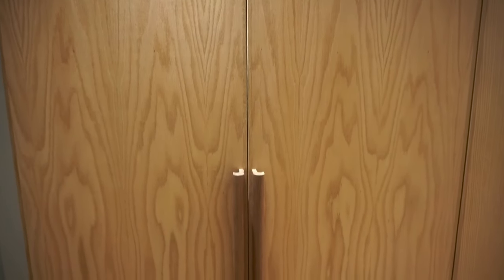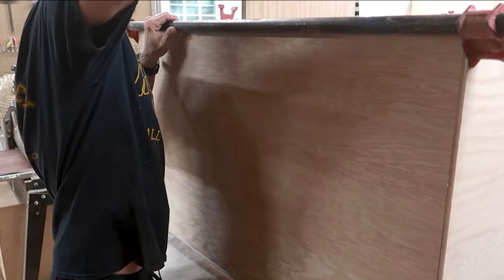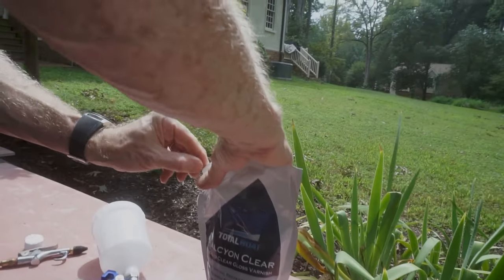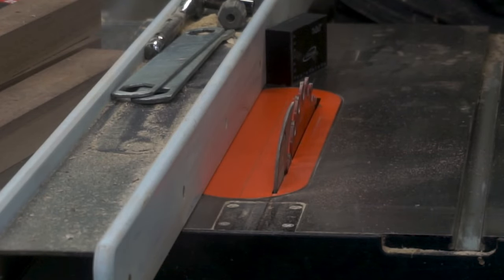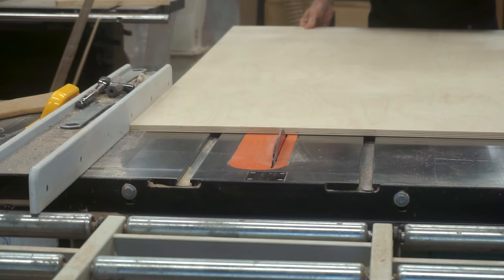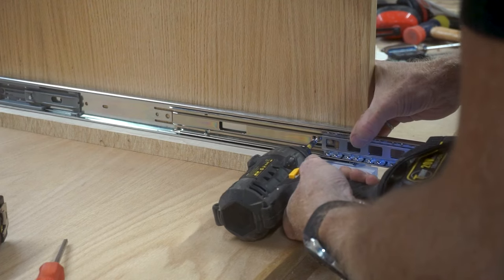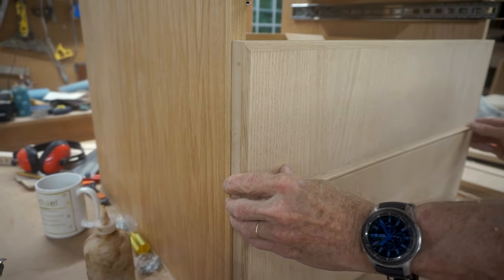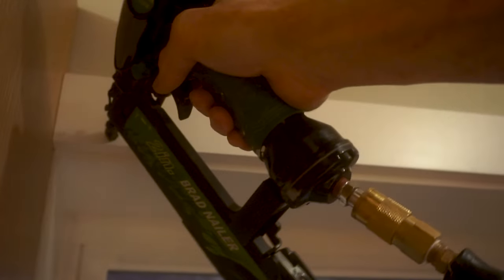Making Sleek and Modern Built-In Bedroom Cabinets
In this video I show how I made a set of sleek and modern built-in frameless cabinets for my daughter's bedroom to give her much better storage and organization. The available space was 127" and I made four cabinets to fill the space. Starting from the left, the first cabinet is 87" high and 44" wide with a set of drawers at the bottom. The next cabinet is also 87" high and almost 36" wide. It is designed to hold longer clothing items. The next cabinet holds a set of four drawers with drawer fronts that have a continuous grain flow from top to bottom. It is 29" high and 25-3/4" wide The final cabinet is 87" high and 22" wide. Each of the tall cabinets have a shelf at the top, but this cabinet has a shelf that is placed higher so that the hanger rod is higher to hang her longest clothing items. All cabinets are 24" deep.  Everything except for the drawer boxes was made from A1 grade 3/4" red oak plywood with 3/8" white oak edge banding. The drawer boxes were made from 1/2" Baltic birch plywood and the drawer bottoms were made from 1/4" red oak plywood.

Get the Freshest CA glues in the market at Starbond by clicking

Other things I used for this project:
Grizzly 8” Parallelogram Jointer
Grizzly G1023RLWX Table Saw
Freud 24T Rip Blade with Flat Grind
Freud Ultimate Cut-Off blade
INCRA Miter Gauge
DeWalt DW734 Planer
iGaging Caliper
SuperMax 19-38 Drum Sander
Mirka 6” Sanding System
3M 220-grit sandpaper
Titebond III Glue
Kreg Pocket Hole Jig
Self-Centering (Vix) Drill Bit Set
Milescraft CabinetMate Shelf Pin Drilling Jig
Rockler Bandy Clamps
Milwaukee Wide Blade Tape Measure
3M Hearing Protection
Delta Cruzer 12" Sliding Compound Miter Saw
Gator Grip push blocks
Freud Super Dado SD-508
Starbond CA glue and accelerator
Makita Track Saw Kit
Makita Trim Router
Setup Blocks
Triton 3-1/4 HP Router
Whiteside Plywood Undersize Router Bit Set
Freud 1/16" Round Over Bit
TotalBoat Halcyon Clear Gloss Varnish
TotalBoat Halcyon Clear Satin Varnish
Blum BluMotion Full Overlay Hinges
Highpoint 22" Drawer Slides
Cabinet Scraper

Chapters
00:00 Introduction
01:33 Preparing the plywood
02:30 Routing the dados and rabbets
04:06 Gluing up the large cabinet
06:23 Making the nailing strips
07:56 Installing the edge banding
09:13 Preparing the cabinet base
14:42 Installing the BluMotion hinges
16:28 Applying the TotalBoat finish
16:47 Making the walnut handles
19:45 Attaching the hinge clips
20:48 Making the drawer cabinet
22:38 Making the Baltic birch drawer boxes
27:02 Installing the drawer slides
28:55 Making the drawer fronts
33:48 Final Installation

04:11 Indelible - Anna Landstrom
06:27 Once and then Again - Anna Landstrom
20:48 My Weakness - Autumn Cheek
22:38 Goodnight Story - Magnus Ludvigsson
27:02 Waltz for the Wicked - Eineide
32:20 Little Idea - Christophe Gorman